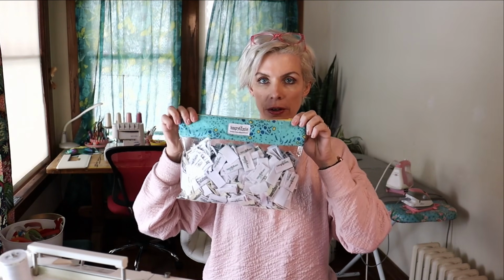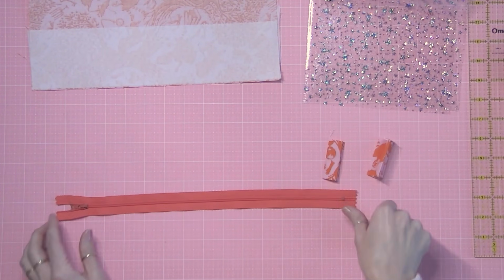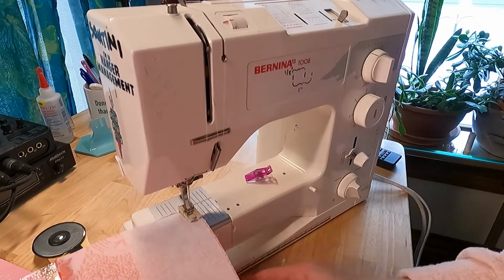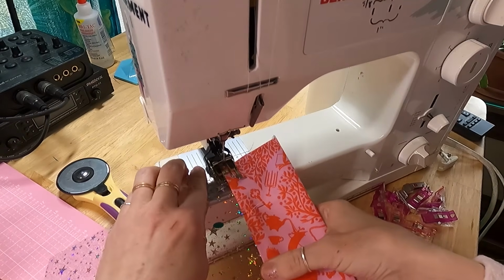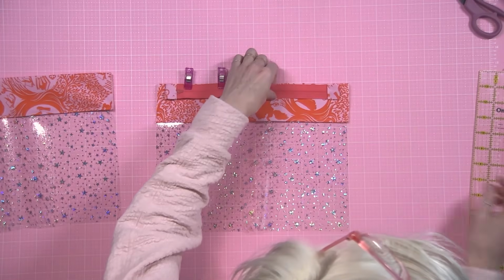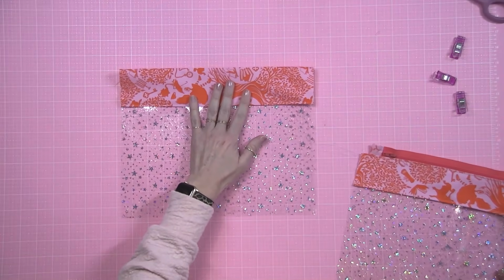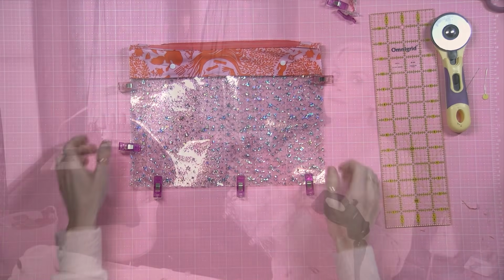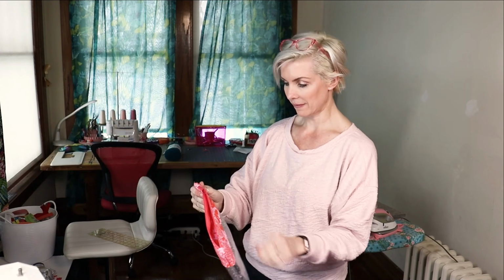See-through Comet Case zipper pouch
We named this the Comet Case- it's a see-through zipper pouch made with glittery vinyl so you can organize your space. A fast sew, provided you have the right tools. This tutorial is based on my original 2015 tutorial

Tools: Teflon Foot, All-Purpose thread like Gutermann, zipper foot and walking foot helpful; acrylic ruler and rotary cutter, chrome sewing needle, blow dryer if needed for warming vinyl before turning RSO; and usual sewing tools.
*Measurements
Cut (2) vinyl pieces measuring 12.5" x 7.5"
Cut (2) fabric non-directional pieces measuring 12.5" x 6"
Cut (2) Sf101 fusible interfacing 12.5" x 3"
Cut a zipper exactly 11"
Cut (2) zipper tabs 2" x 3"
SA 1/4"

Say HI on IG!